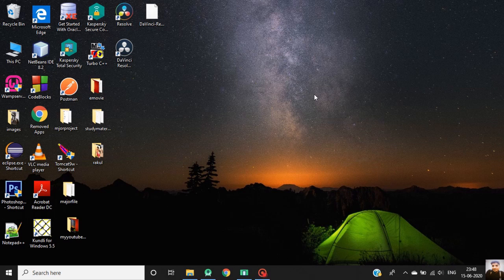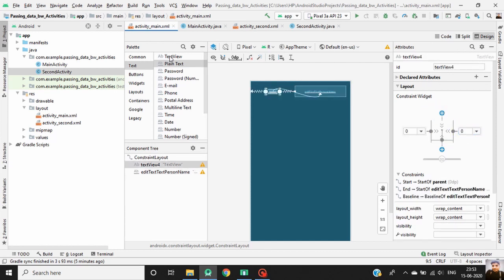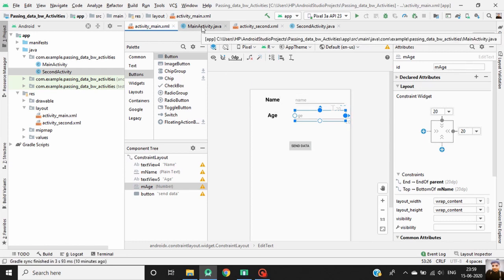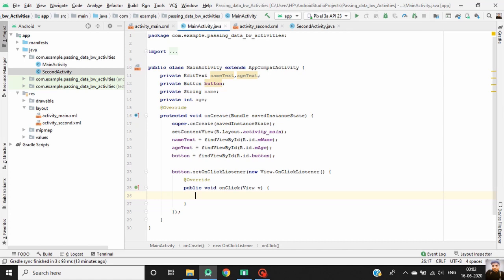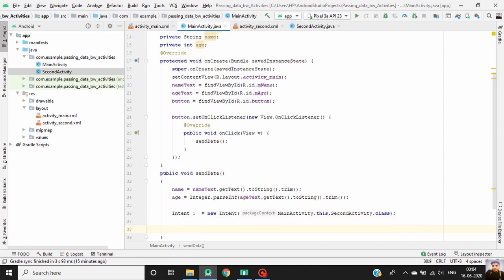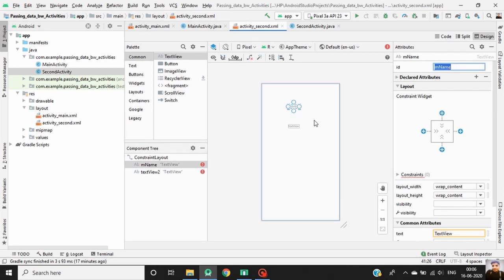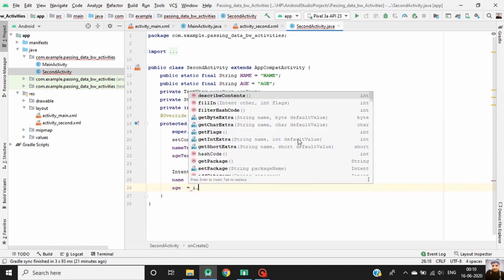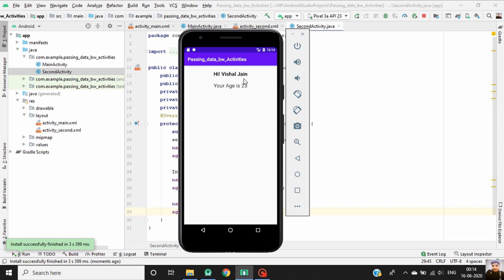Pass data from one activity to another activity using Intent in android studio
This tutorial show how to pass data from one activity to another activity using intent,Intent in android studio.
In this Video we are going to learn, how to open a new Activity (for example by clicking a Button) and how to send data to it via Intent-Extras. This way we can send Strings, Integers, Booleans and so on.